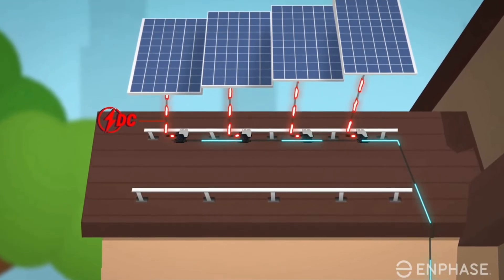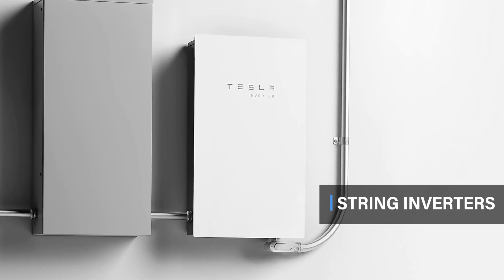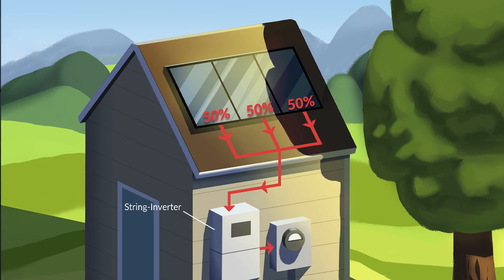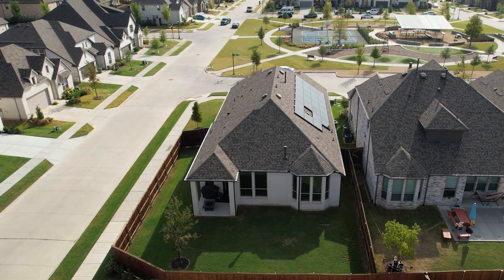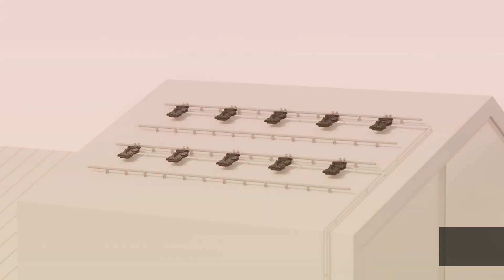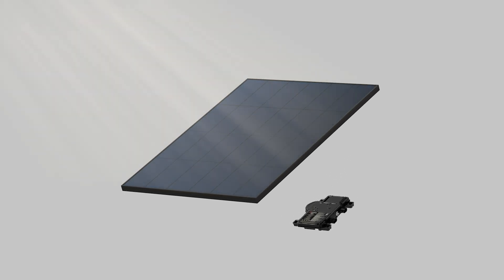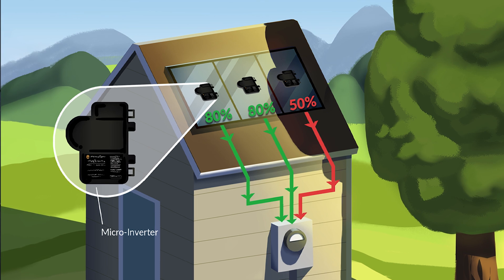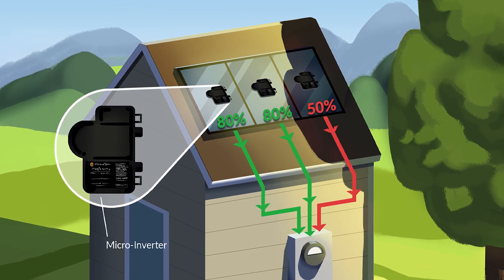Solar 101 | Microinverters vs String Inverter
🌟 Exploring the Solar 101 universe with Good Faith Energy! Join us in unraveling the mystery behind String Inverters vs. Microinverters. These essential components are the unsung heroes that transform solar power into usable energy for your home.

String Inverters, the classic choice, create 'strings' by linking multiple solar panels to a central inverter. Cost-effective and suitable for simpler roof designs, they operate at the level of the least performing panel in the string—perfect for sun-soaked houses with uncomplicated roofs.

Now, meet Microinverters, the modern alternative. Each solar panel gets its own Microinverter, allowing independent operation. Complex roof layouts are no challenge, as each panel maximizes overall performance. Despite a slightly higher upfront cost, benefits include real-time updates on electricity production and an extended warranty.

Discover the pros and cons of each to determine the right fit for your roof, needs, and preferences. Whether you choose the traditional string inverter or the cutting-edge microinverter, you're making a sustainable choice for the planet and your energy bills.

Are you ready to electrify your home with Good Faith Energy?
Give us a call today (972)77-POWER